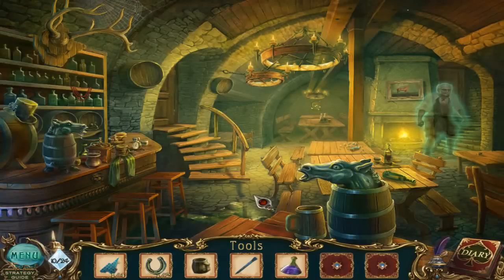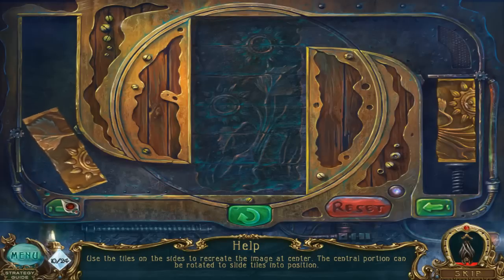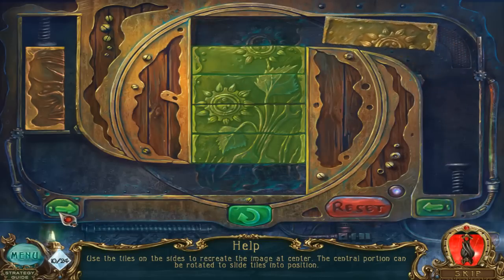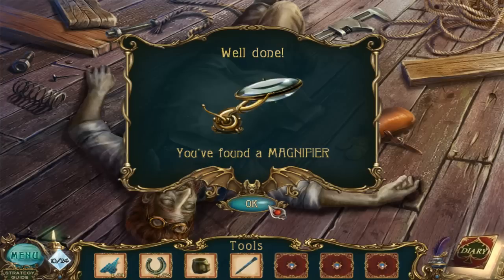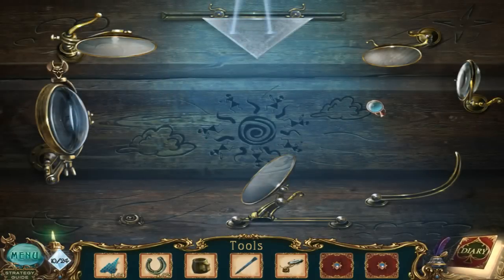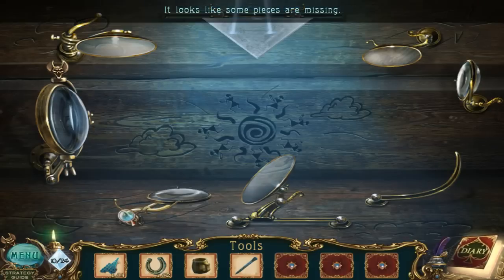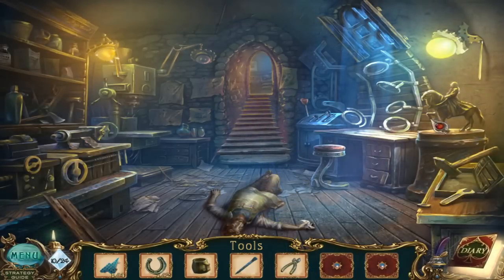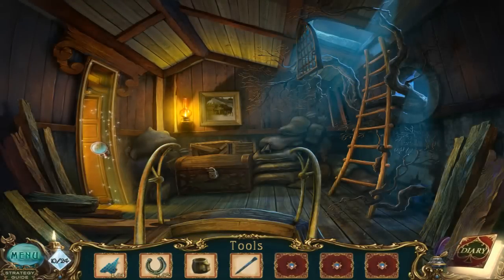[CG] Haunted Legends: The Bronze Horseman (PC) [HD] Part 8: Mr. Garibaldi